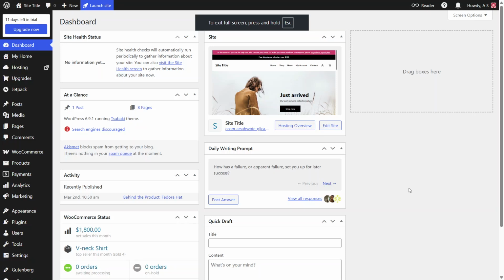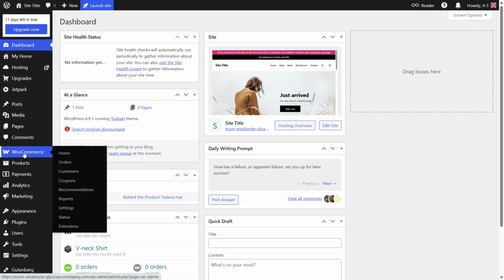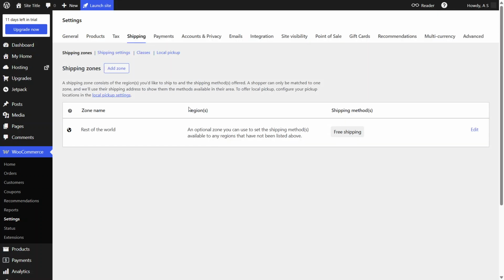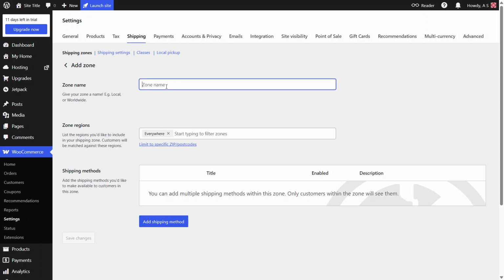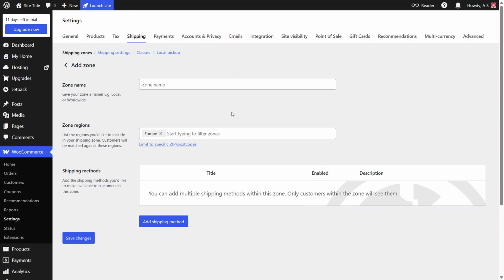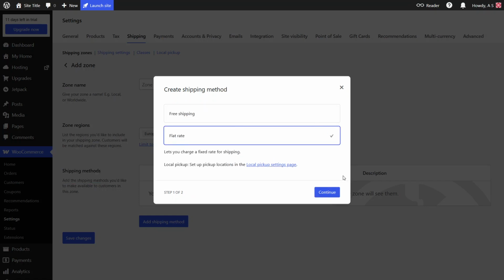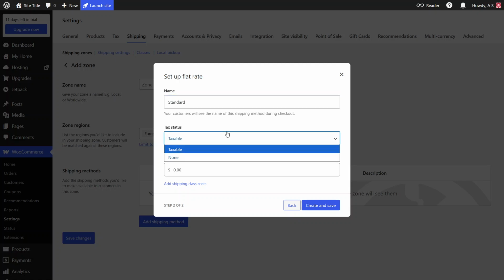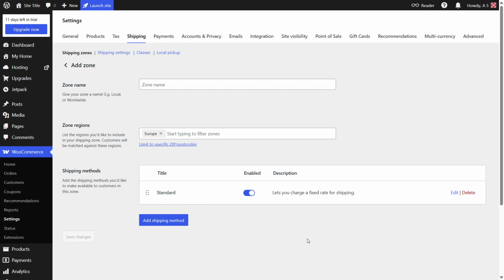How To Add Shipping Cost WooCommerce (2026) | Shipping Settings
How to add shipping cost WooCommerce is exactly what you’ll learn step by step in this tutorial. I’ll show you the latest, fully updated method to set up accurate shipping fees in your WooCommerce store. We’ll also cover how to add different costs by product, order value, and shipping class so you never undercharge or overcharge customers. Follow along on screen and pause whenever you need. By the end, your checkout will display clear, correct shipping prices for every order. This video is perfect for beginners and store owners updating their existing WooCommerce settings.